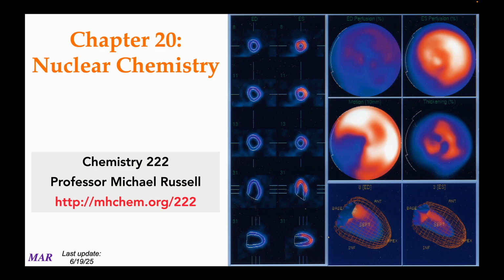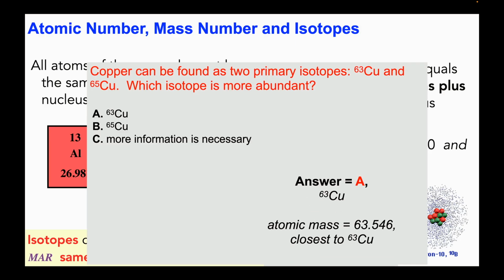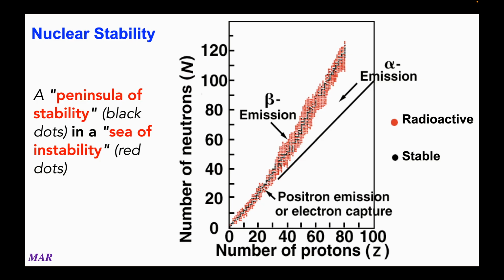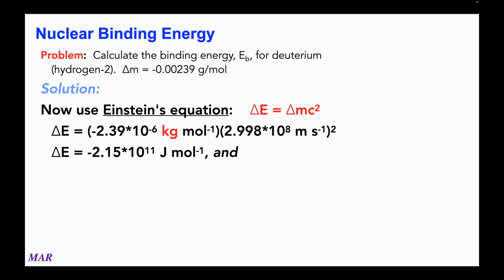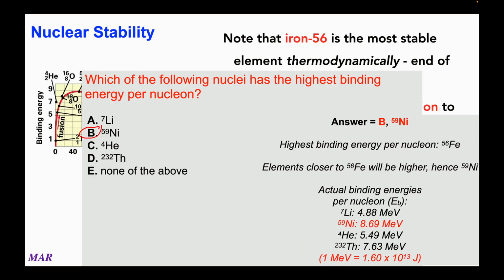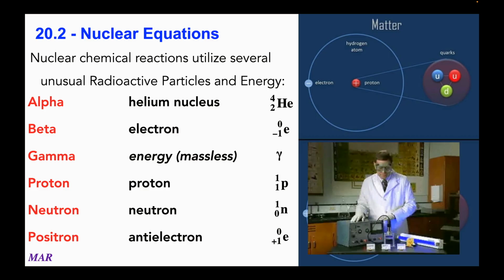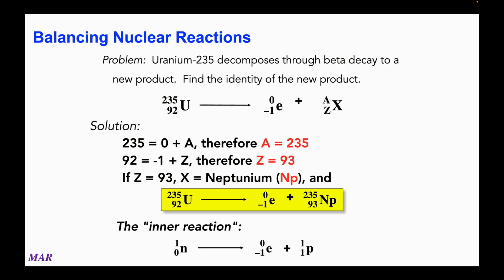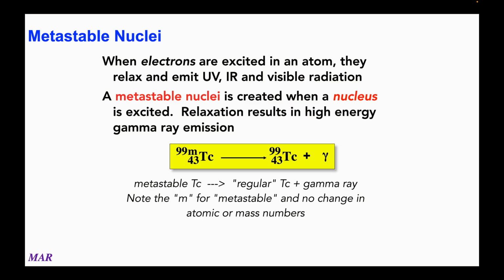CH 222 Chapter 20 - Part 1 of 2